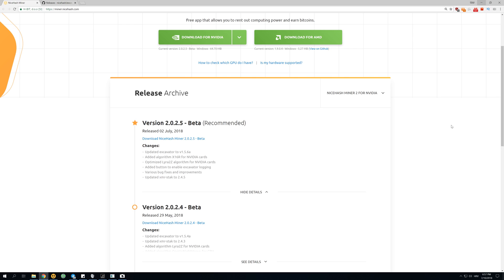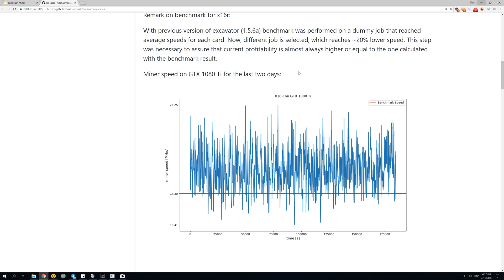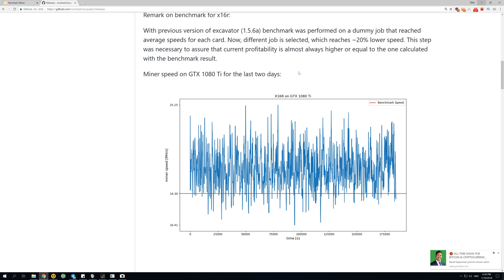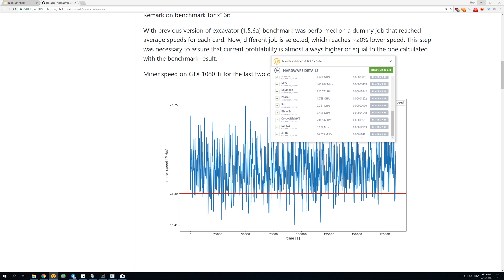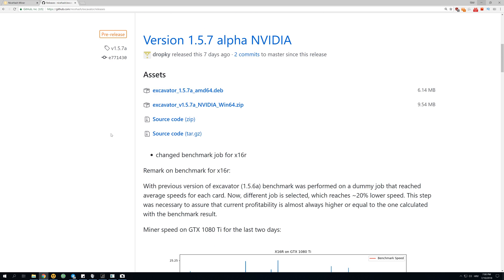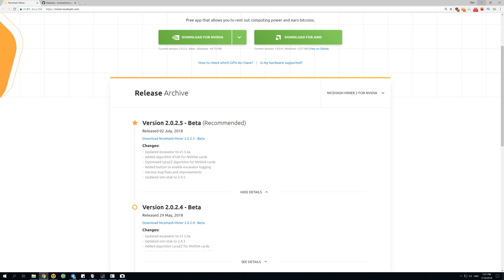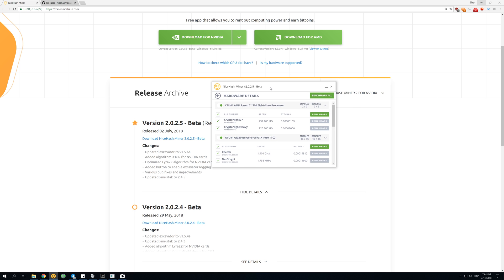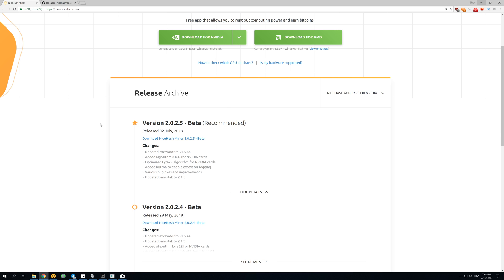Nicehash miner 2.0.2.5 update and performance review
Changes:
Updated excavator to v1.5.6a
Added algorithm X16R for NVIDIA cards
Optimized Lyra2Z algorithm for NVIDIA cards
Added button to enable excavator logging
Various bug fixes and improvements
Updated xmr-stak to 2.4.5